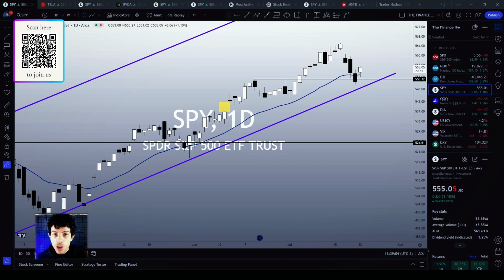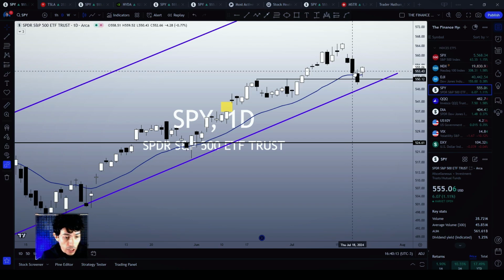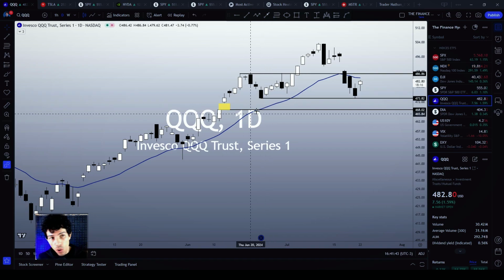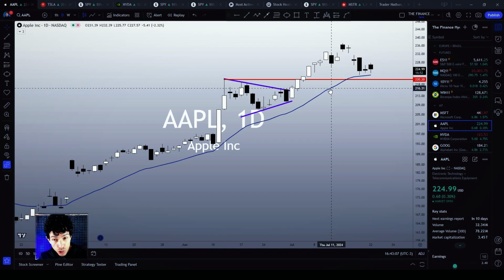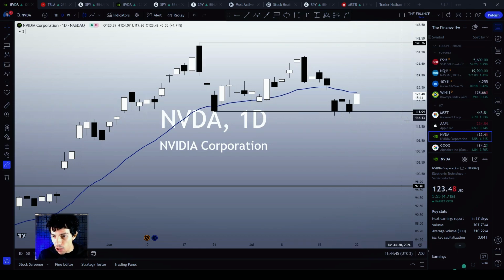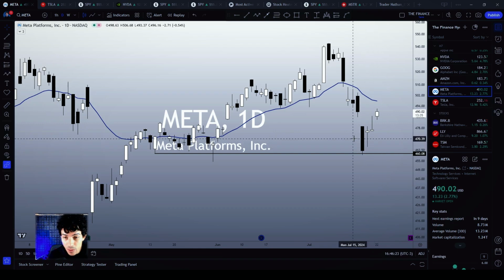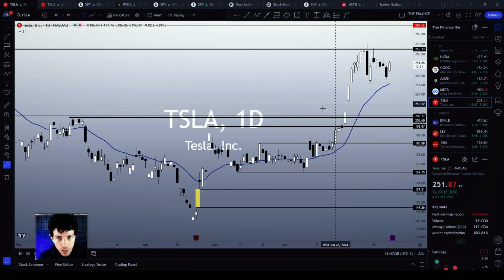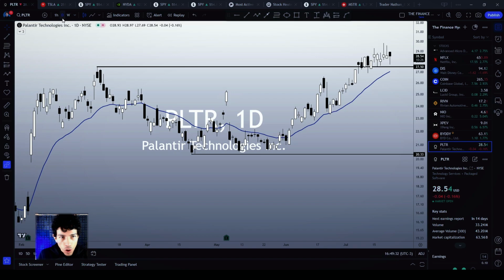Stocks Today: TSLA / NVDA / PLTR / AAPL / SPY / QQQ / AMD - Technical Analysis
In today's video we're going to talk about this bullish reaction seen in the vast majority of stocks today. Not coincidentally, this reaction is happening just as the SPY, QQQ, and essentially all the stocks that make up the M7 team have reached critical support points, which we here at the channel have been monitoring closely even before the market corrected.

Welcome to the Finance Hydra channel, my name is Nathan, and I'm the founder of The 5% Project, which aims to help traders become consistently profitable in the market, without stress - Try 7 Days for FREE!